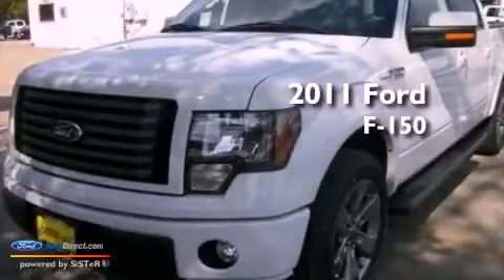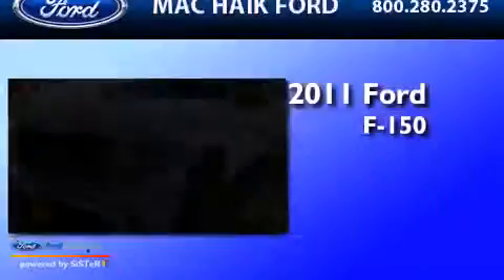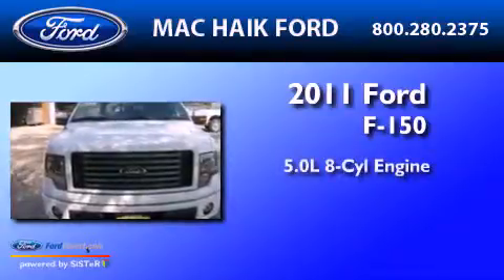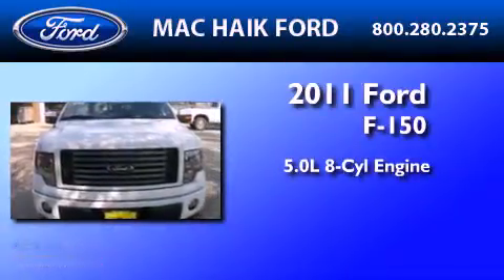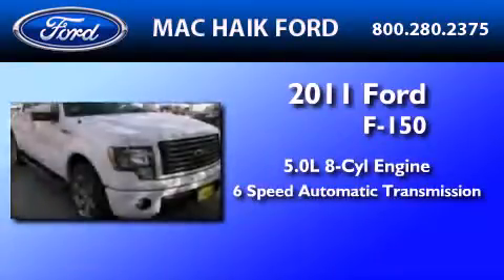2011 FORD F-150 Katy TX